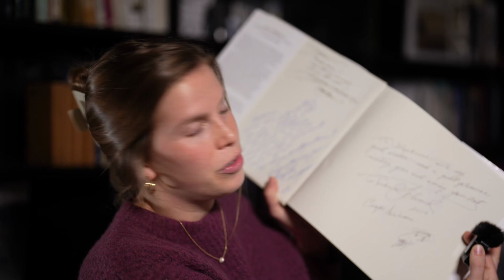Are Art Books Worth It In 2025?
With the rise of online resources like teaching and direct access to artists, are art books worth it in 2025?

In this video, we'll explore the answer to this question and address how art books can benefit aspiring and seasoned artists alike.